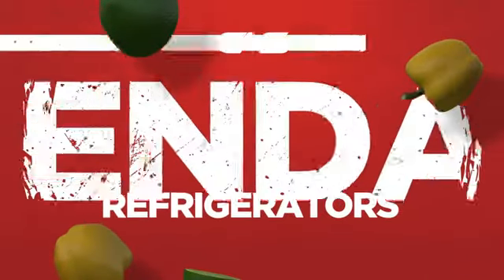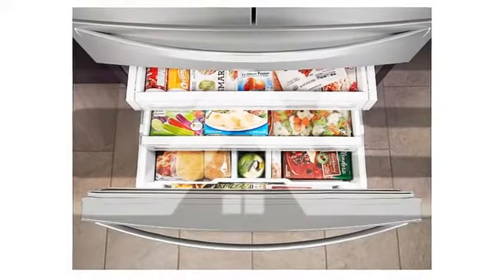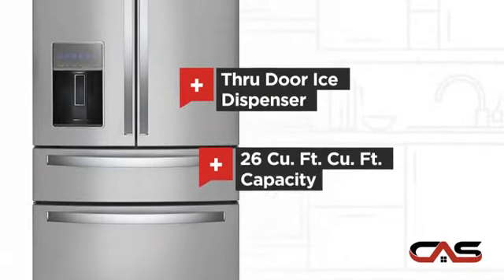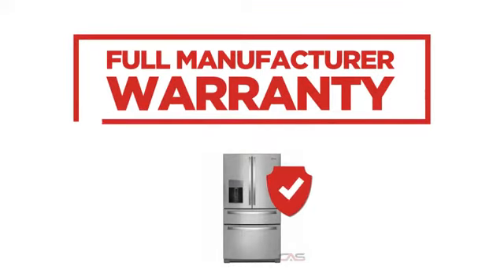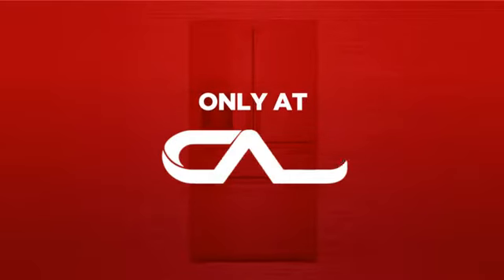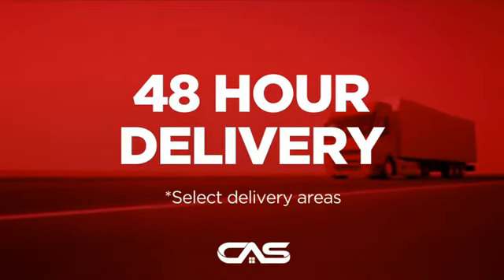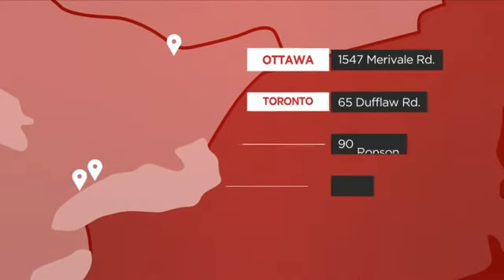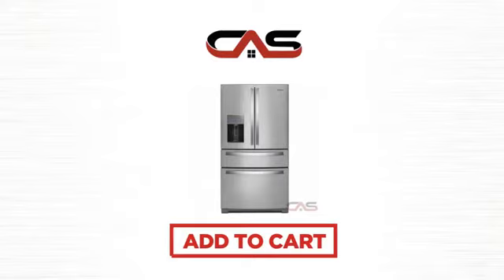Whirlpool WRX986SIHZ French Door Refrigerator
Whirlpool WRX986SIHZ